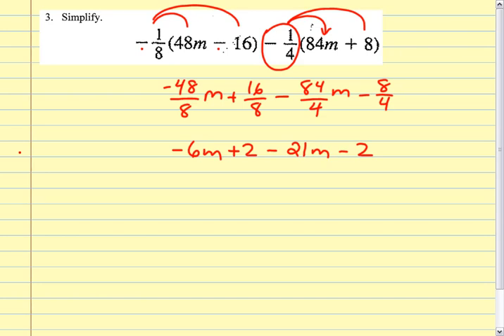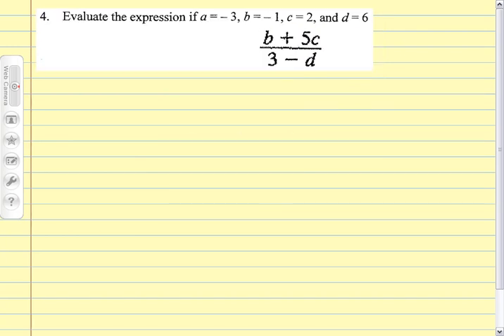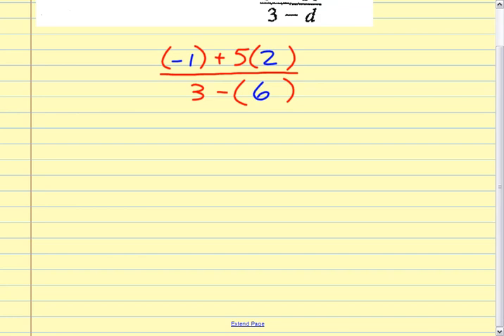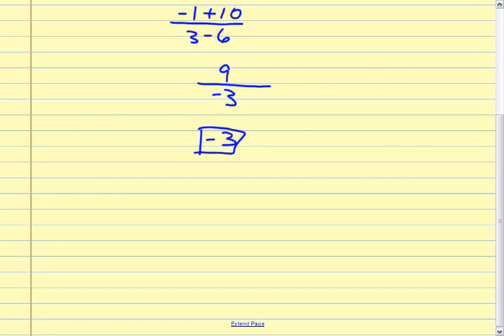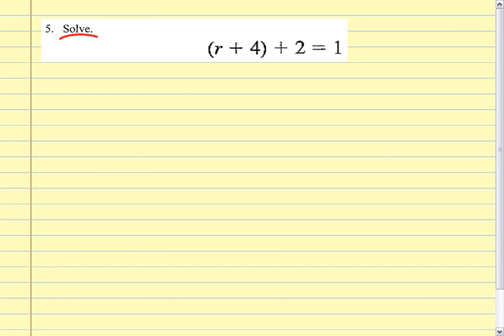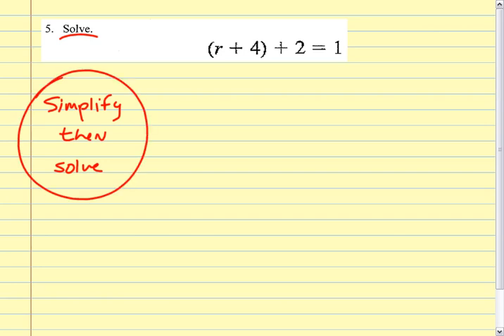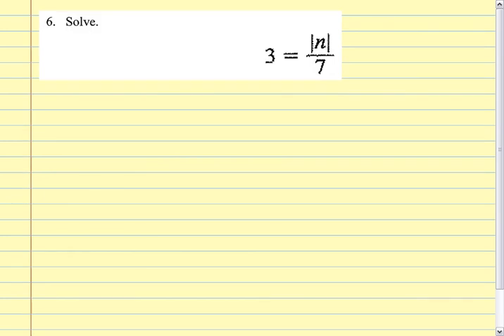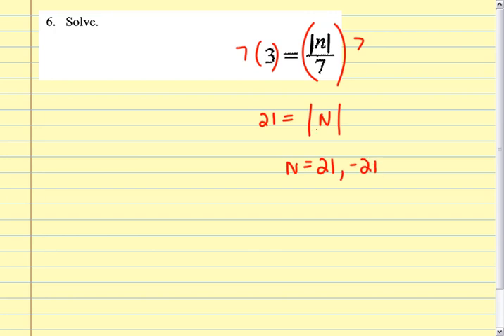Alg 1, Ex Rev2